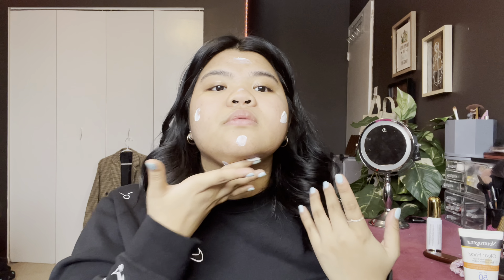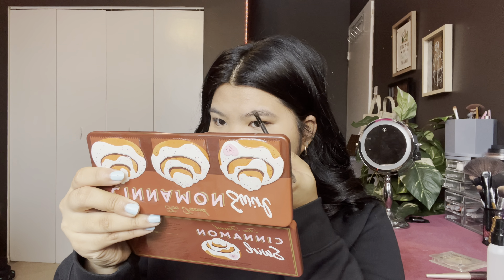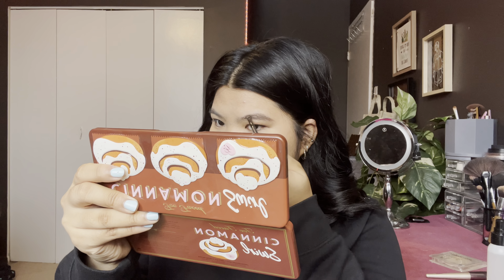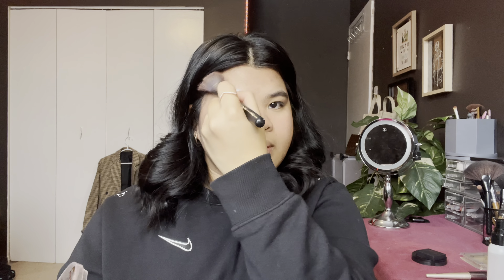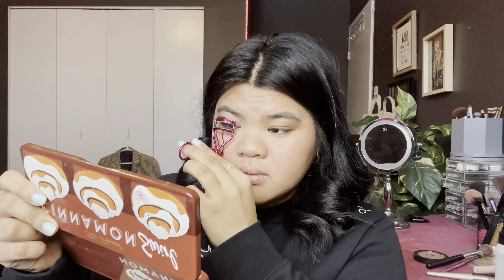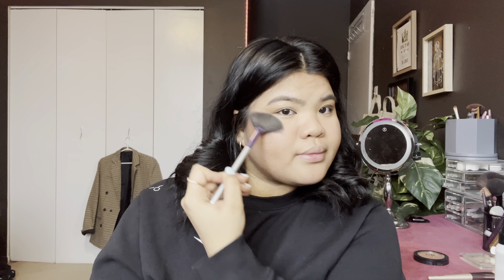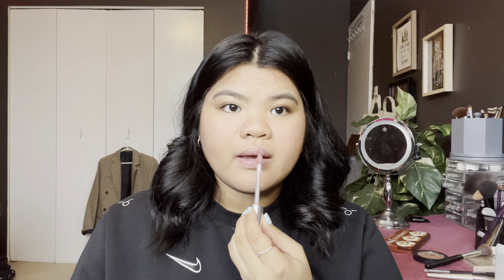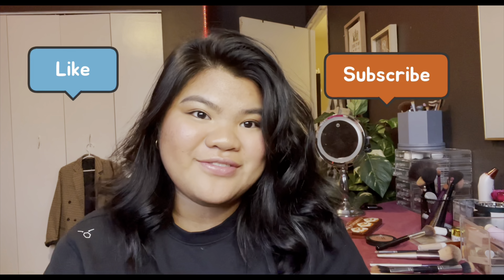•My everyday makeup routine✨💄 | Kate Martin